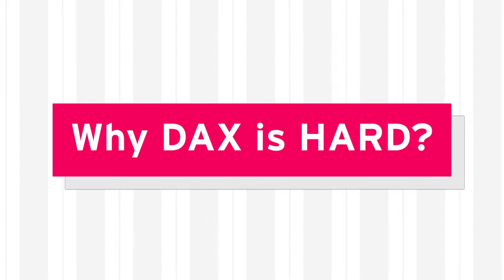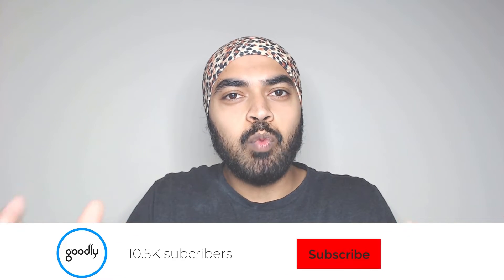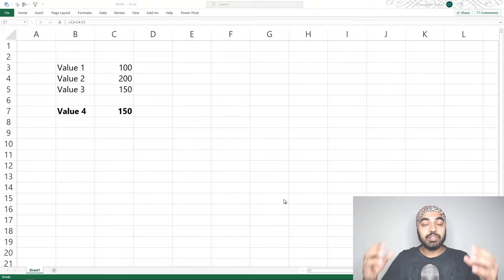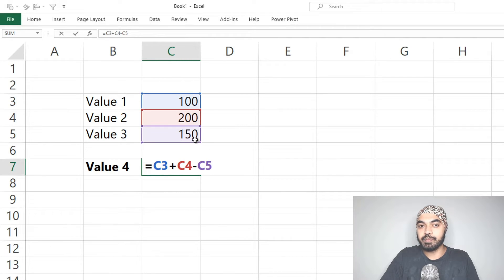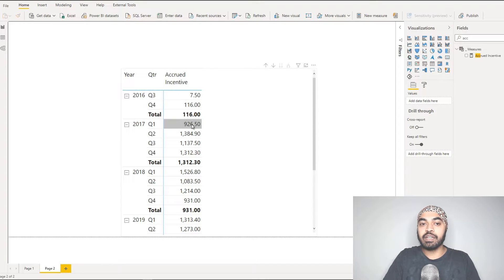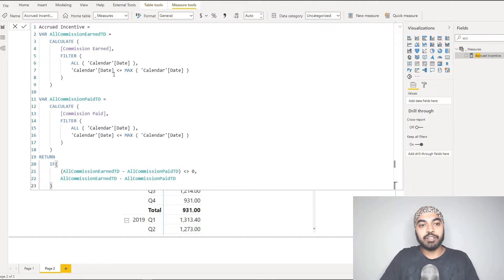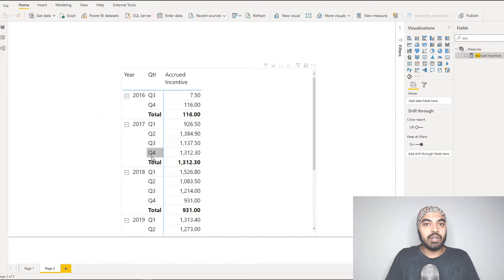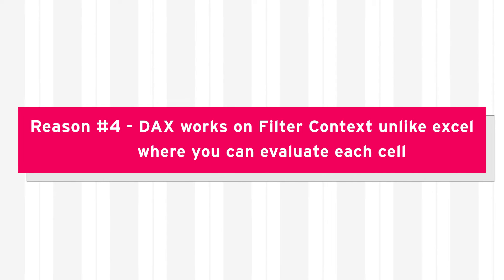Why is DAX hard?